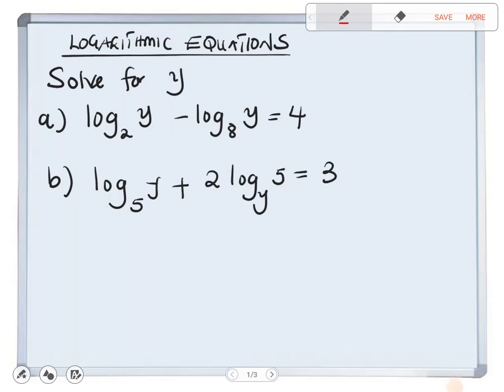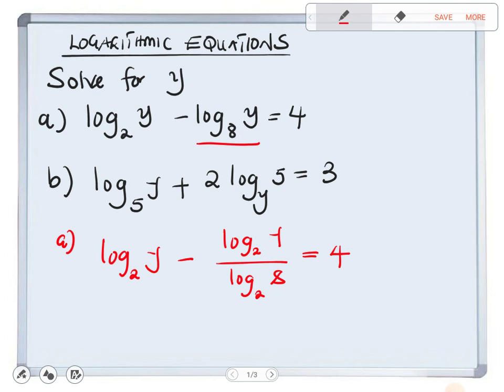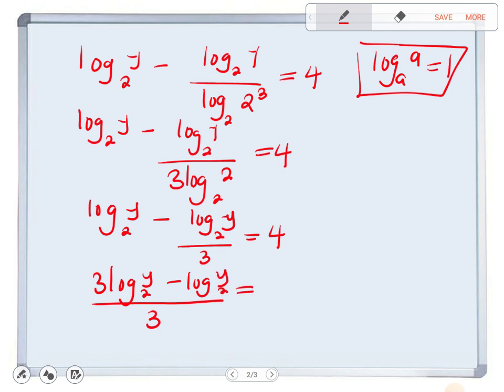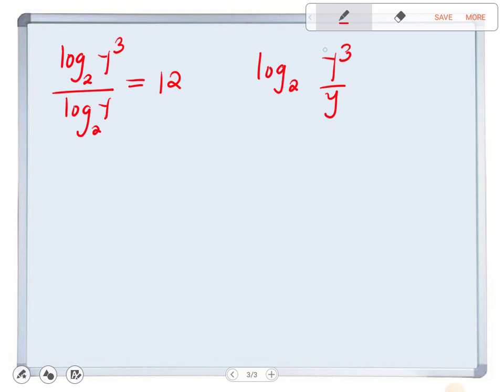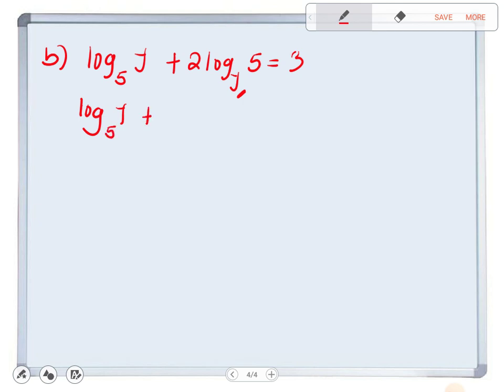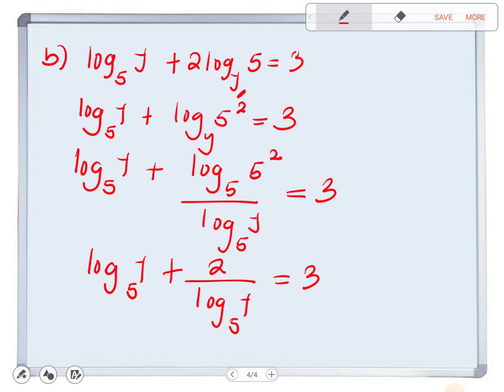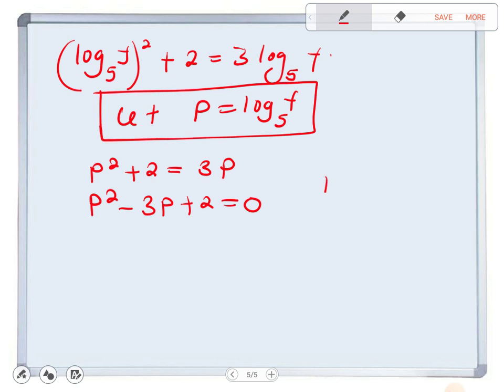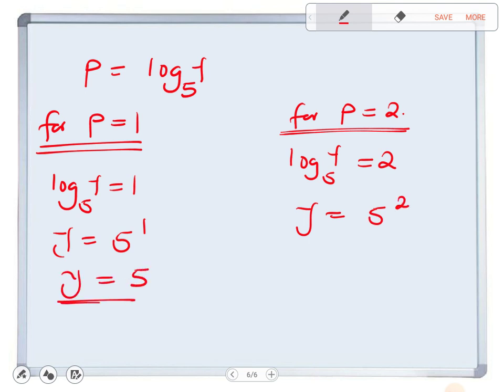LOGARITHMIC EDUCATIONS | Foundation Mathematics